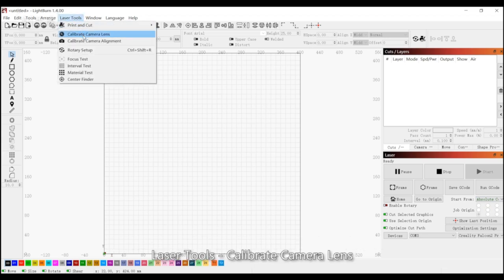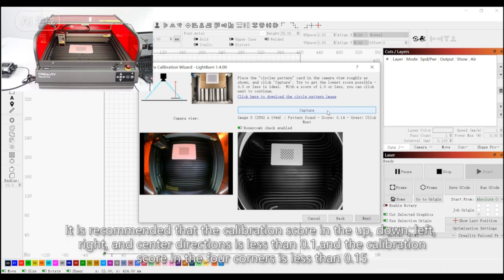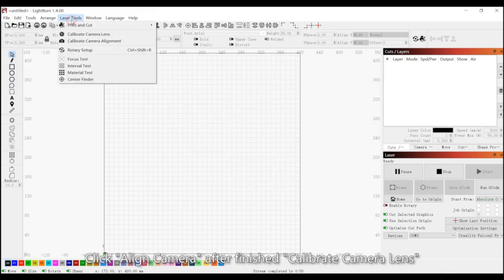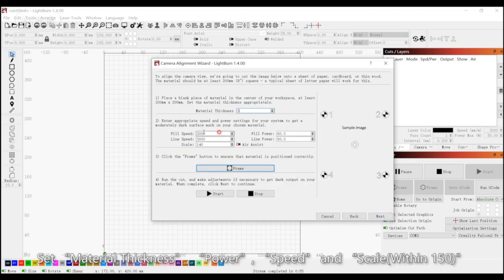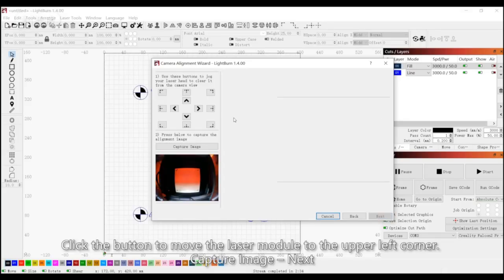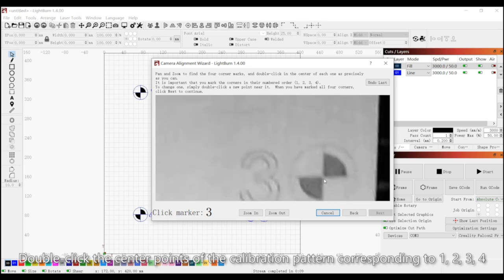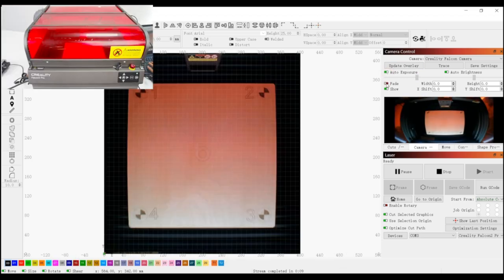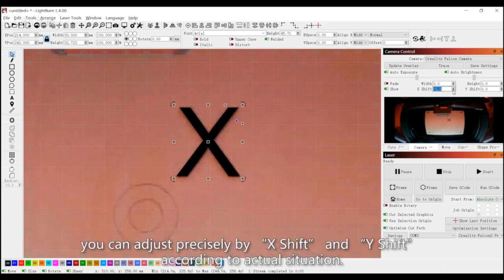How to Master CrealityFalcon2 Pro Camera with LightBurn Software?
Step-by-Step Setup: This tutorial guides you through connecting the CrealityFalcon2 Pro camera to LightBurn software, ensuring a seamless integration for your laser engraving projects. Perfect for both beginners and seasoned users looking to enhance their engraving precision and workflow.